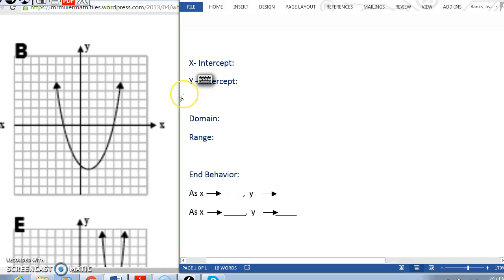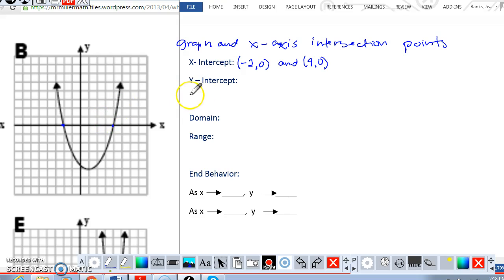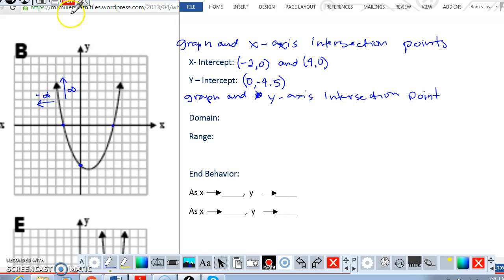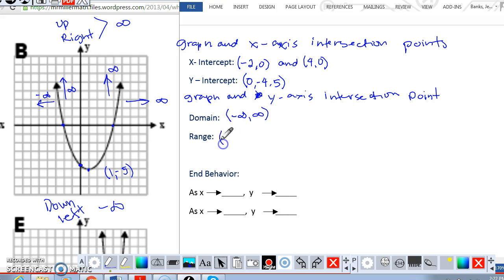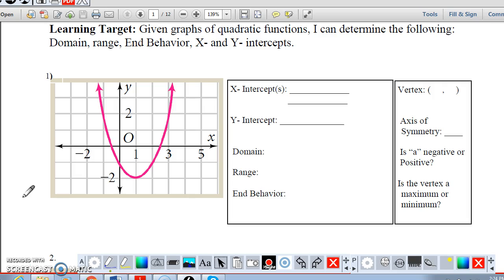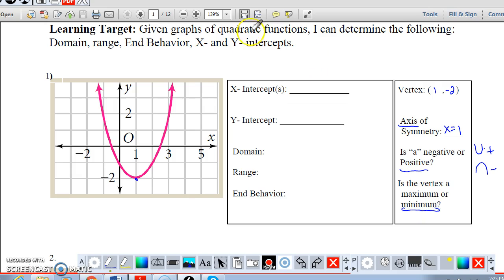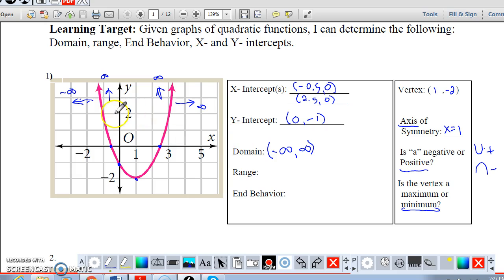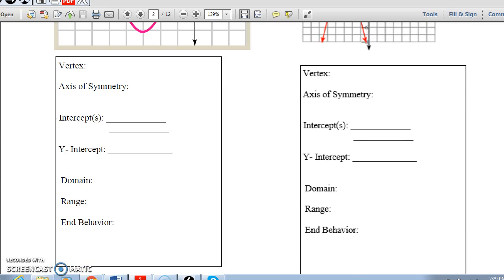XY intercepts, Domain, Range, End Behavior